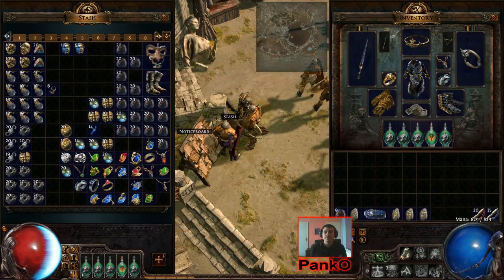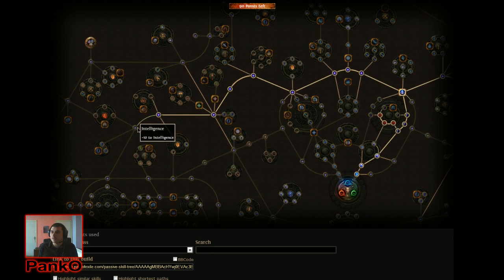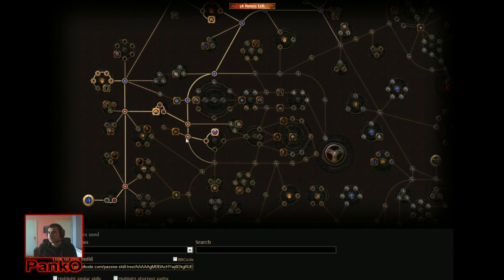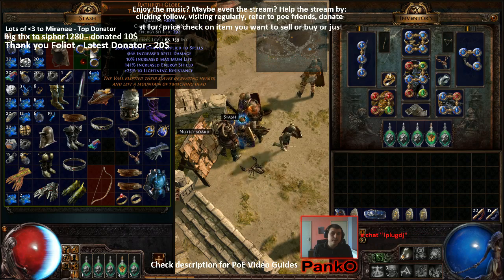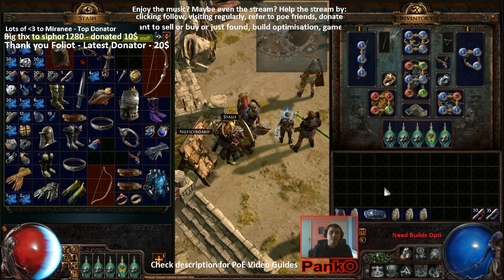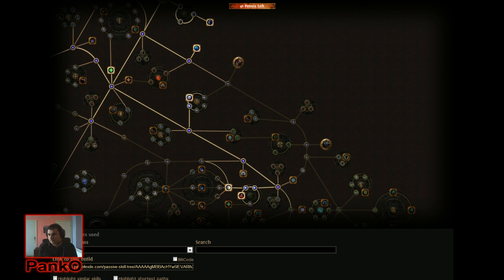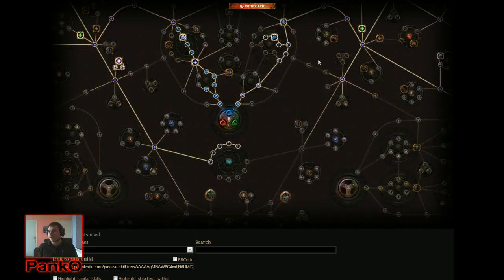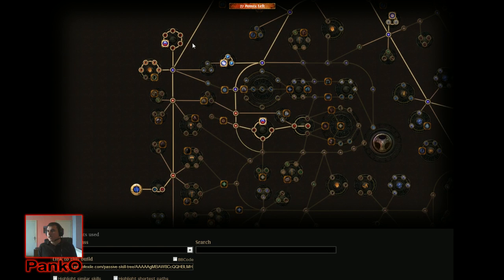Sporker build - leveling, passive tree, transitioning from HP to CI or Low Life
I am streaming about 10 to 16 hours a day, you can also hop in the stream to chat with me live.

If you like my Path of Exile tutorials, guides, tips & tricks clips and you want to support me, please consider donating
Every little bit will help me to continue making these videos.

If you have a good idea what the next video should be about post it in the comment section below.